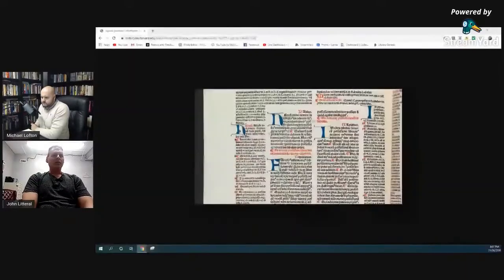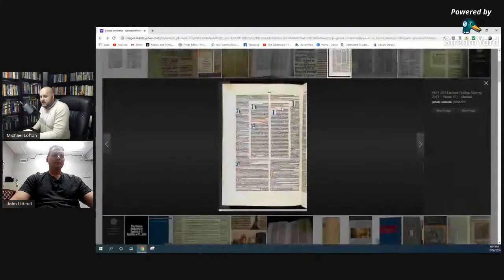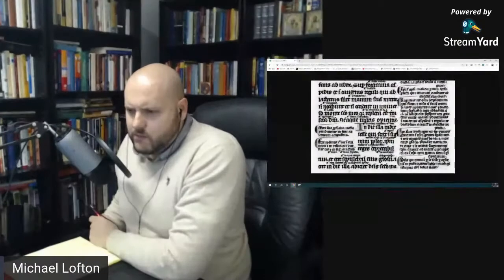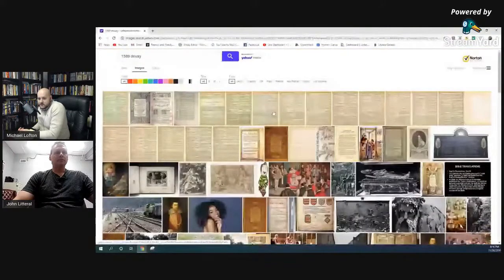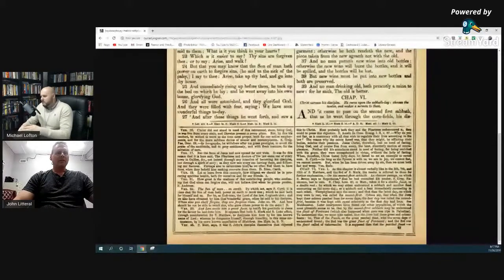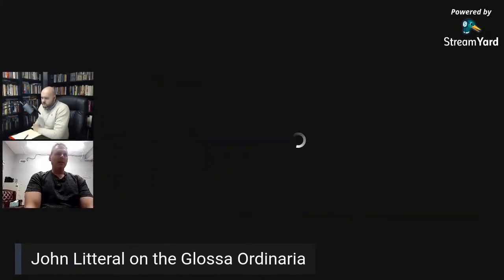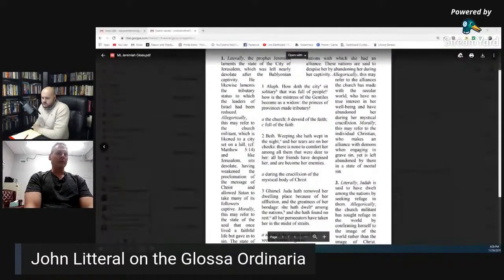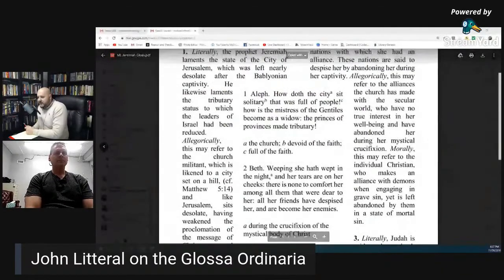John Litteral on the Glossa Ordinaria (Interview with Michael Lofton)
Michael Lofton interviews John Litteral on the Glossa Ordinaria.